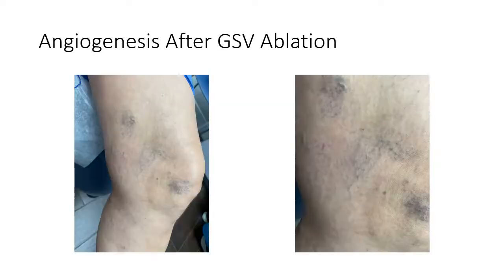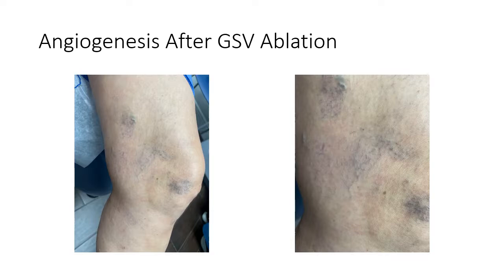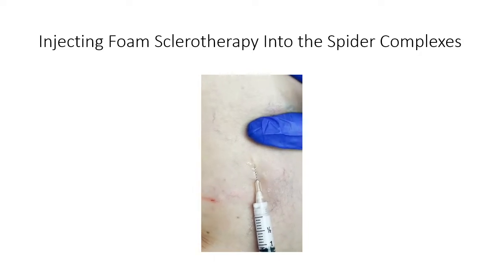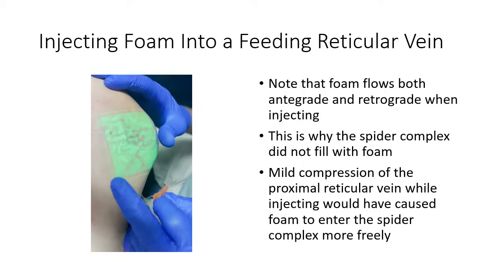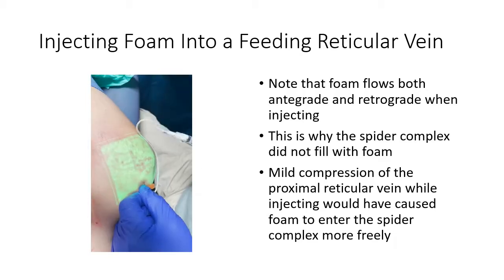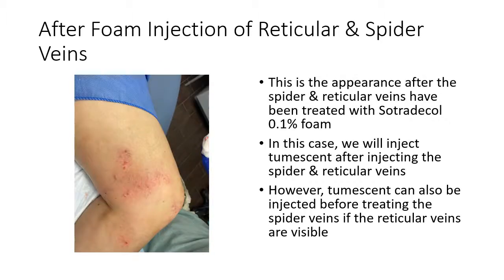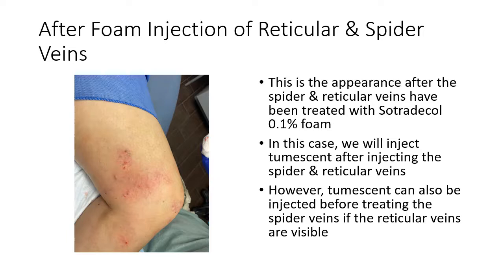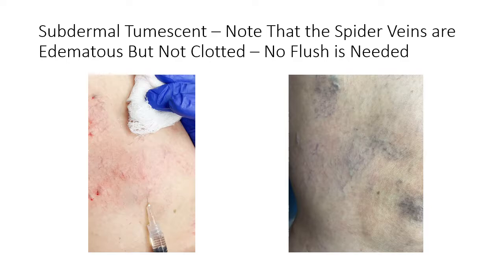Angiogenesis-after-ablation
Treatment of Angiogenesis that occurs after thermal ablation.

Any information on diseases and treatments available on this channel is intended for general guidance only and must never be considered a substitute for the advice provided by your healthcare provider.

 Always seek the advice of your healthcare provider with questions you may have regarding your medical condition.

Do not use this video for medical emergencies. If you have a medical emergency, call your healthcare provider or 911 immediately. Under no circumstances should you attempt self-treatment based on anything you have seen or read on this video.

Always seek the advice of your doctor or a qualified healthcare provider properly licensed to practice medicine or general healthcare in your jurisdiction concerning any questions you have regarding any information obtained from the video and any medical condition you believe may be relevant to you or to someone else.

Never disregard professional medical advice or delay in seeking it because of something you have seen in this video. Always consult with your doctor or qualified healthcare provider before embarking on a new treatment, diet, or fitness program. Information in this video does not cover all diseases, ailments, physical condition, or their treatment.

Ronald Bush, MD, FACS & Peggy Bush, APRN